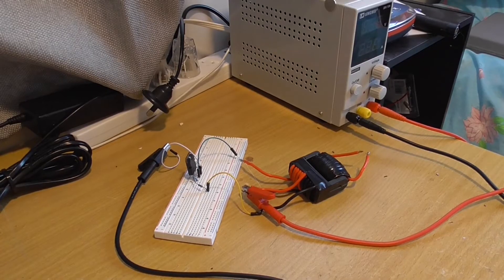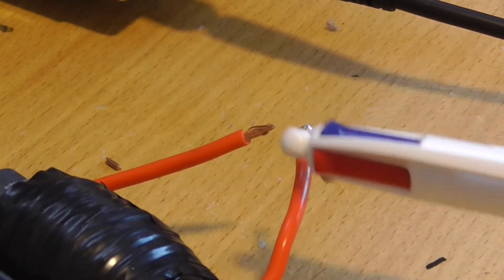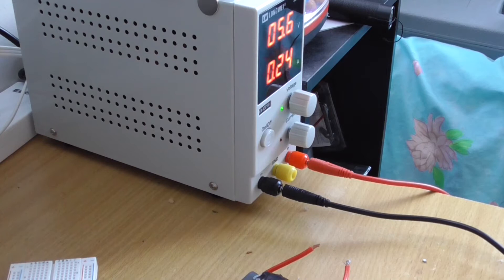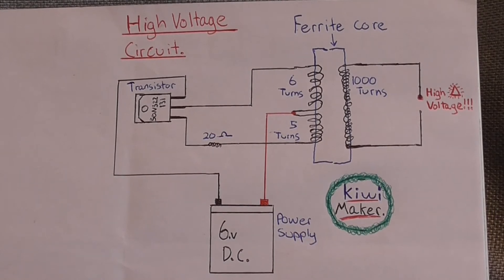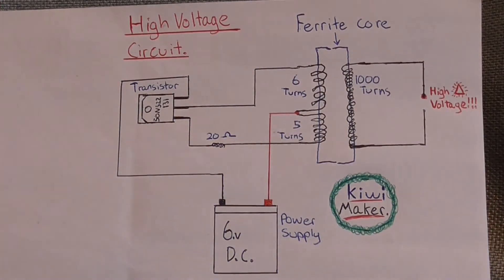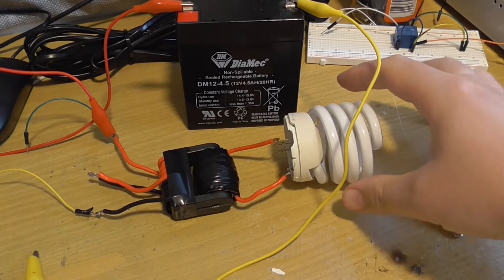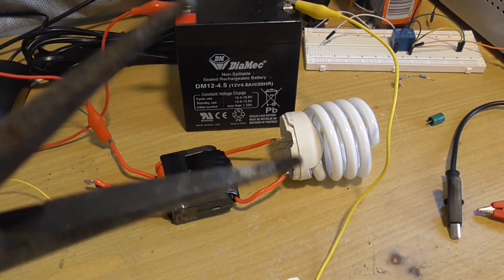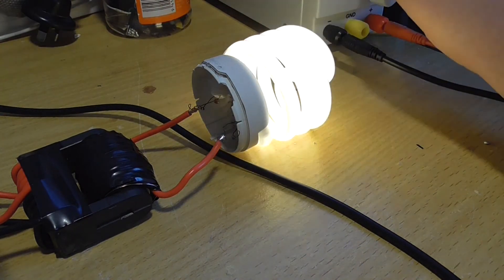How to create High Voltage and light a fluorescent bulb wireless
Through trial and error and the boredom of lock-down, I have figured out how to create enough voltage to manually light a fluorescent bulb.